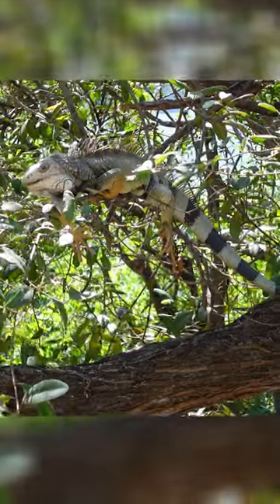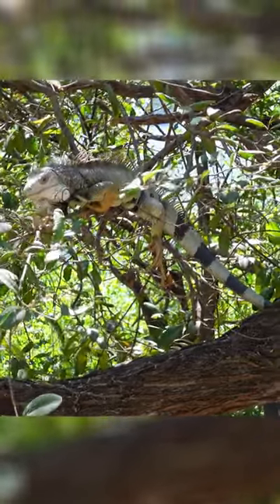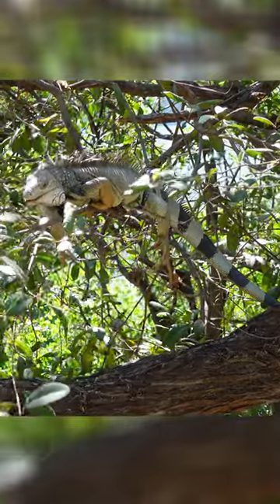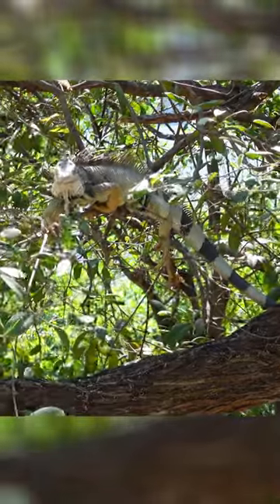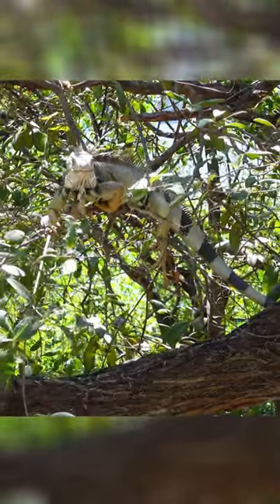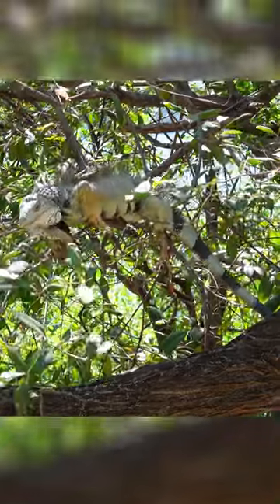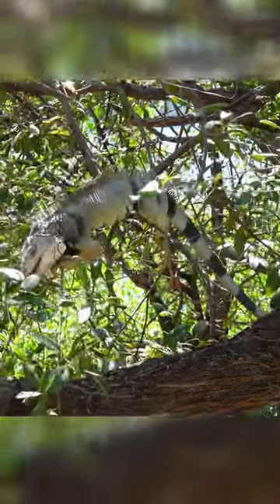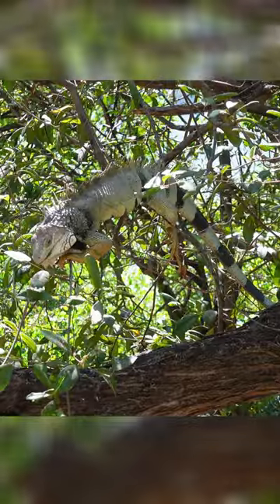Iguana Tail Regeneration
Iguanas are Reptiles from the Iguanidae Family. Species of this genus occur in tropical regions of Central America, South America, and the Caribbean.
Iguanas have Arboreal habits, meaning they live in trees.